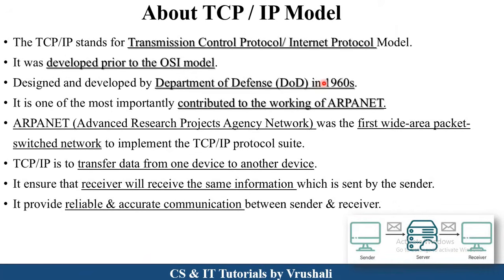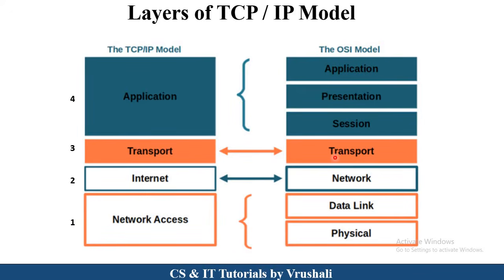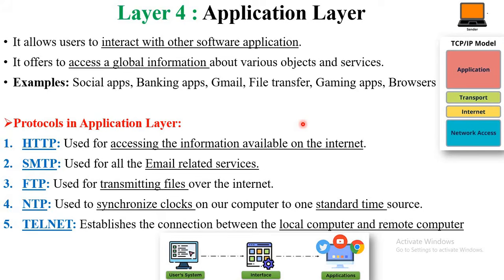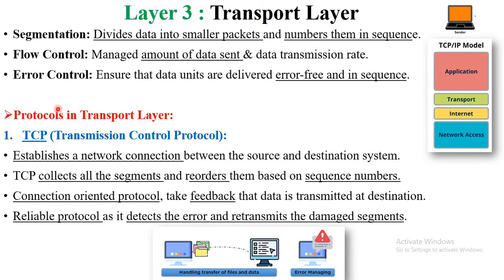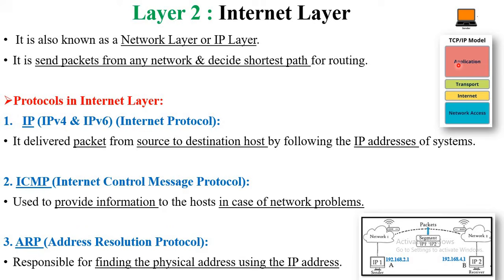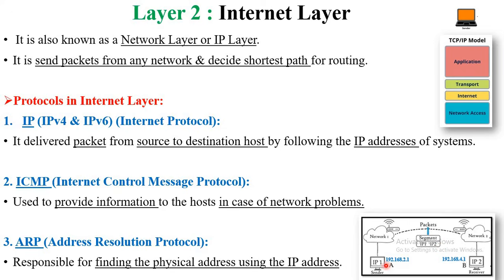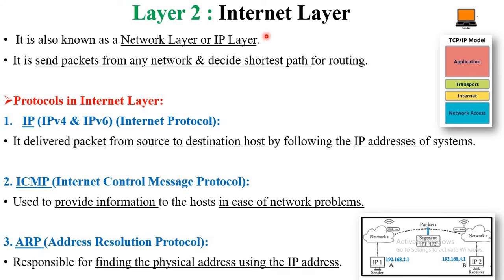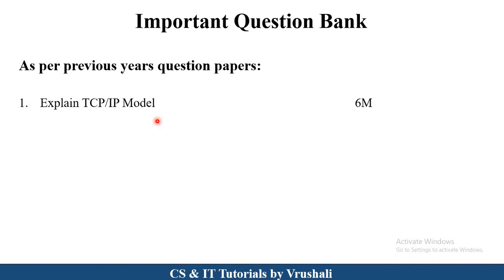CN 7 : Learn TCP / IP Model with Easy Tricks & Examples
Keep Watching..!
Keep Learning..!

tcp ip model in computer network
tcp ip model in detail
tcp ip model explanation
tcp ip communication
tcp ip
computer network
osi model